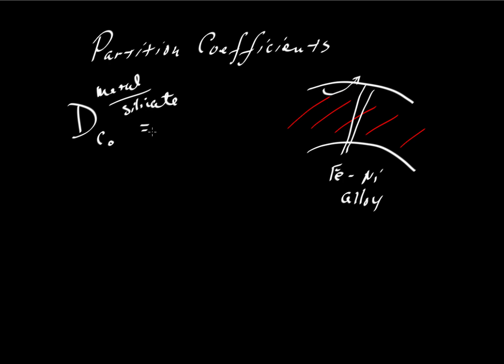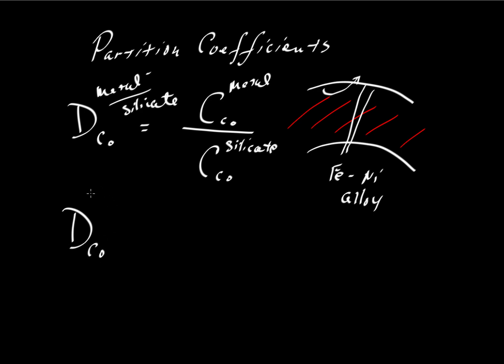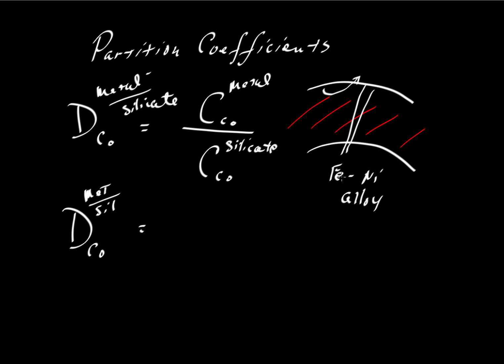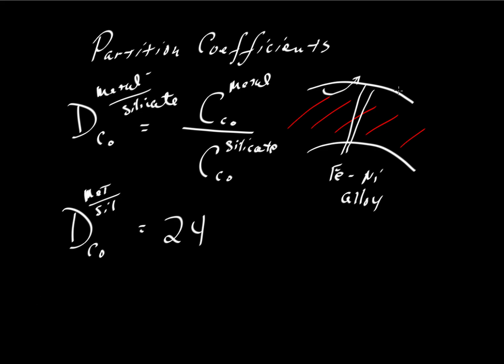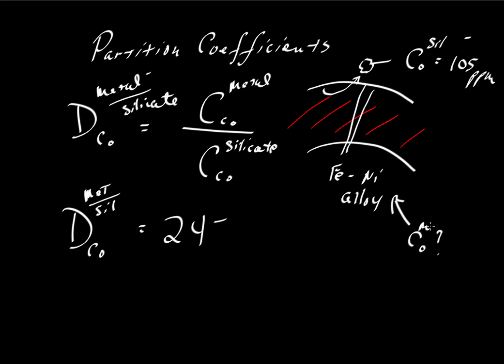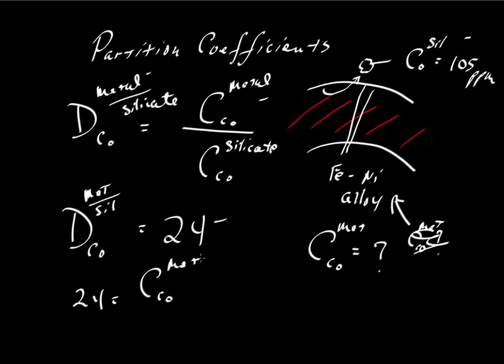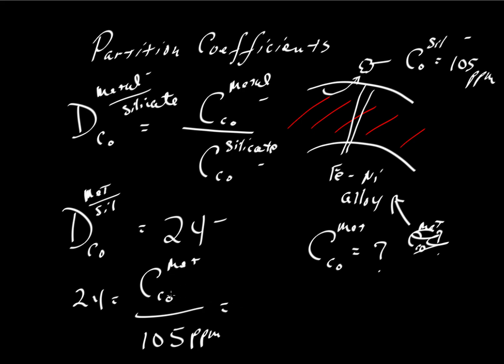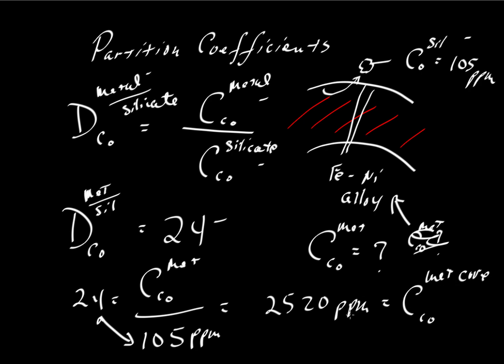Partition Coefficients 3: Example of metal/silicate partitioning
Provides an example of the partitioning of Co between a metal phase (e.g., Earth's core) and a silicate phase (or a collection of silicates: Earth's mantle) (by Keith Putirka)